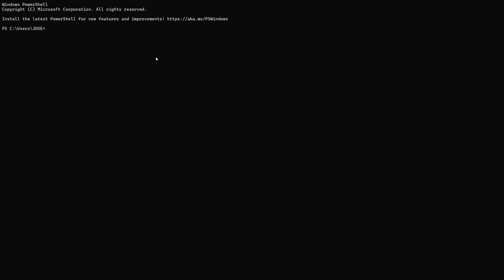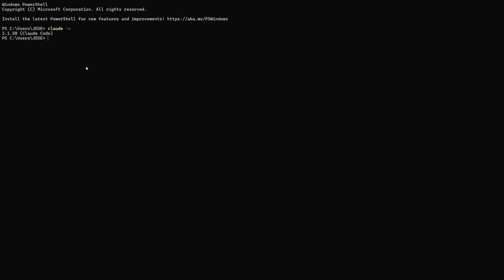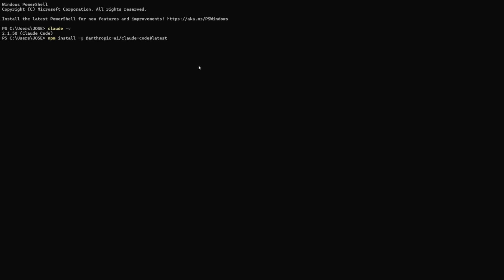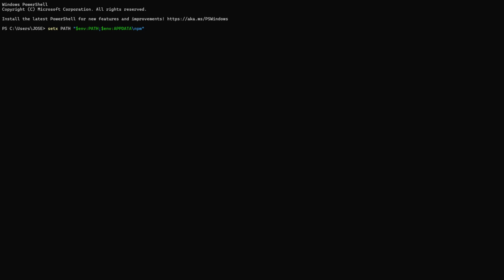How to fix Claude Code VS Code extension error [FULL GUIDE]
In Today's Video We Cover, How to fix Claude Code VS Code extension error